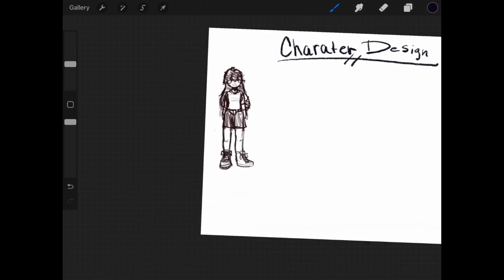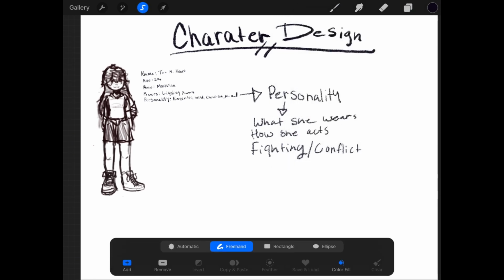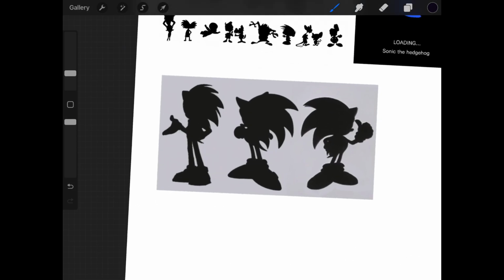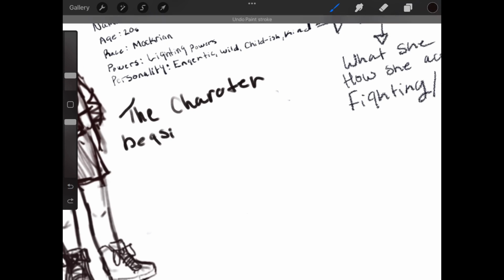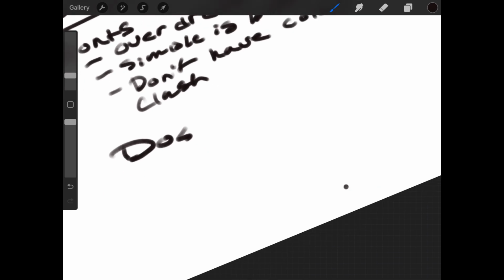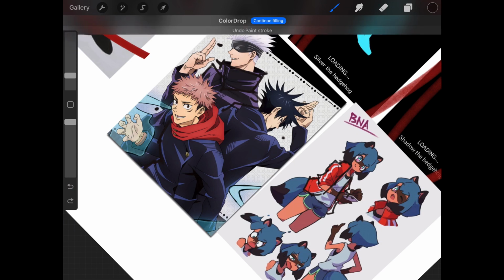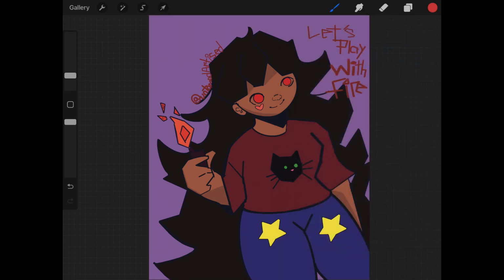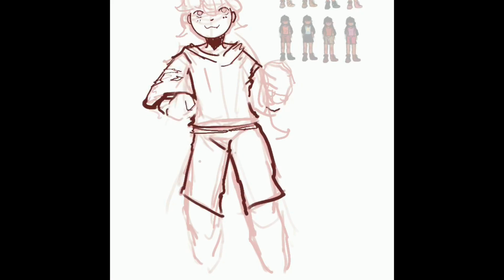How to draw: Ep 2 Character Design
HELLO FRIENDS

Today we are talking about the key factors in character design, what is important, and dos and donts  I hope you enjoy the video and hope to see you again

Links